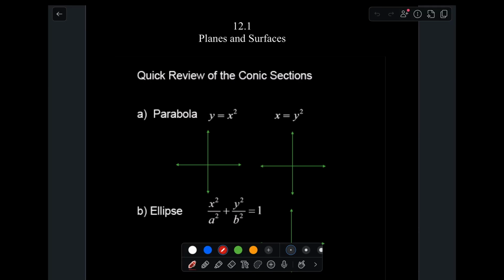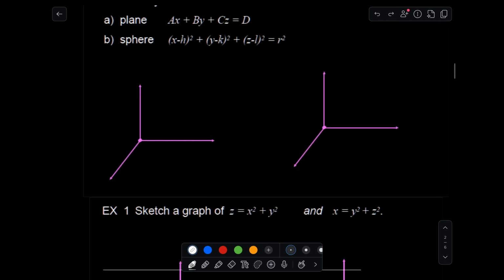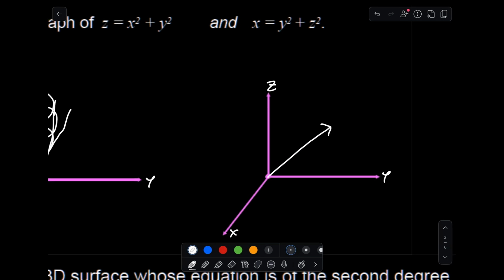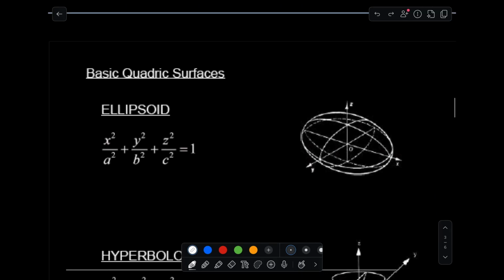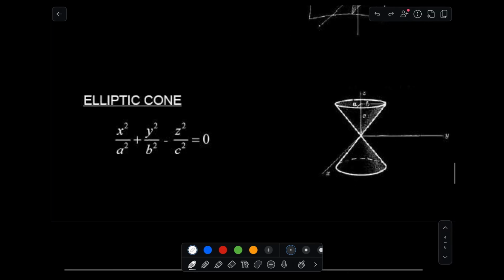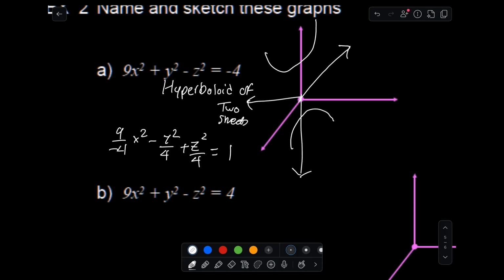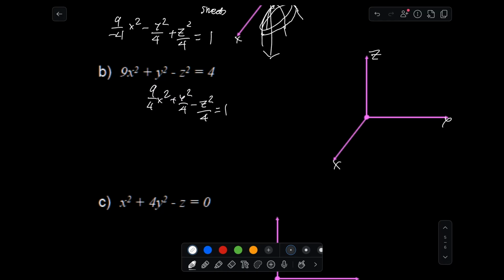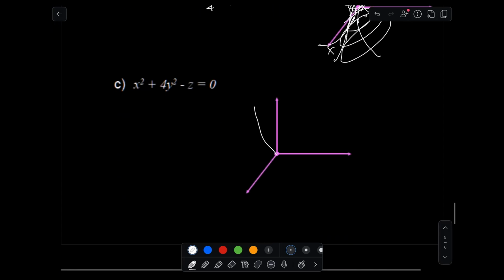Calculus 3 | 12.1 Part 2 | Calculus of Vector-Valued Functions